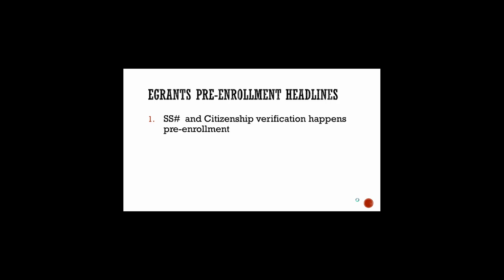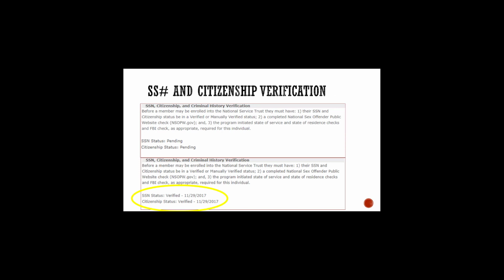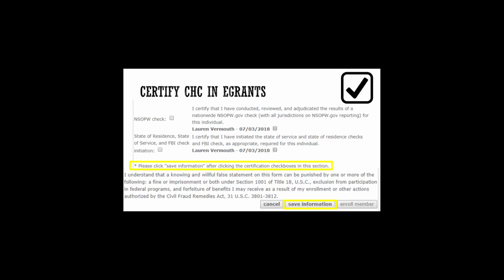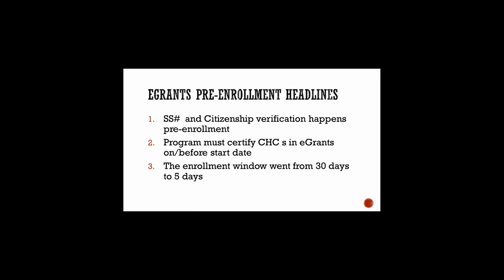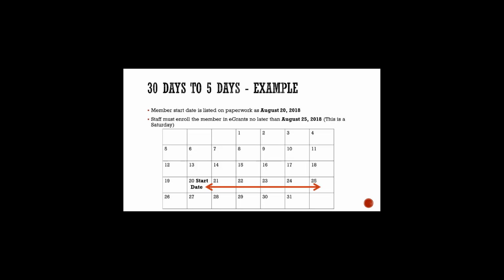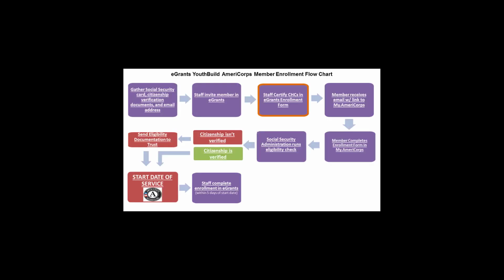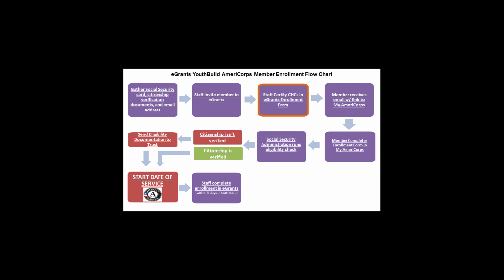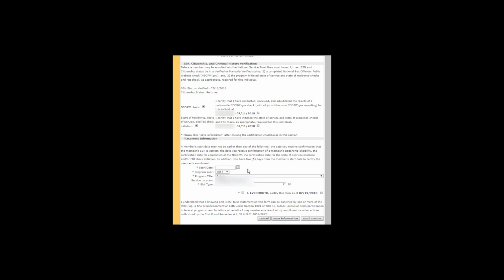eGrants Pre-enrollment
This video outlines the recent changes to the member enrollment process in eGrants and reviews four situations that a YouthBuild AmeriCorps program might encounter when trying to complete a member enrollment form.